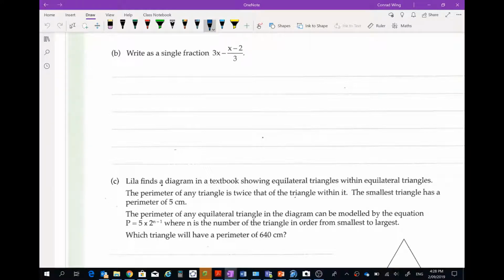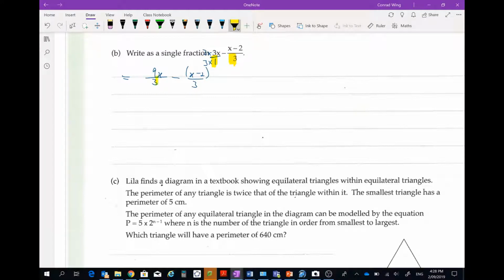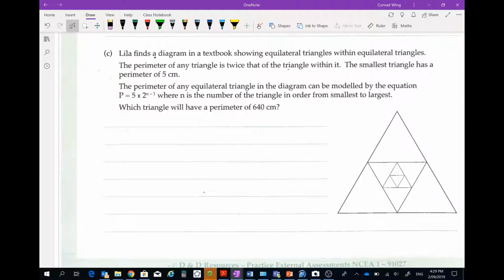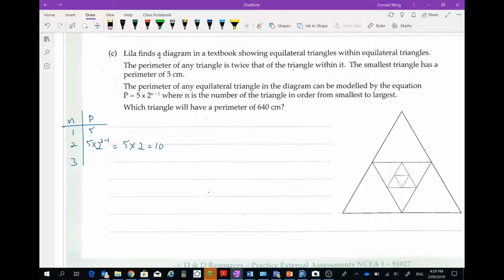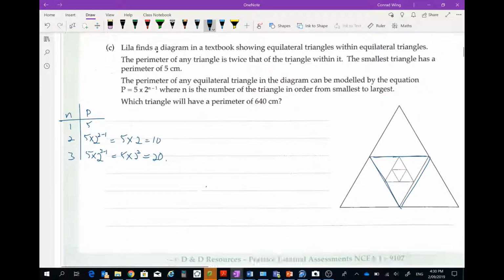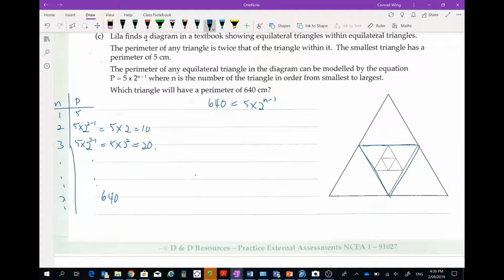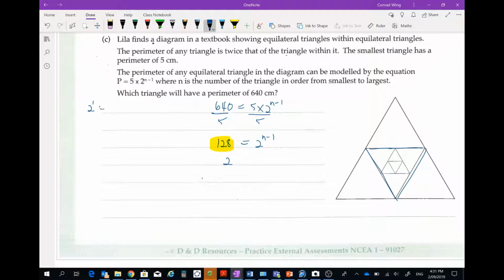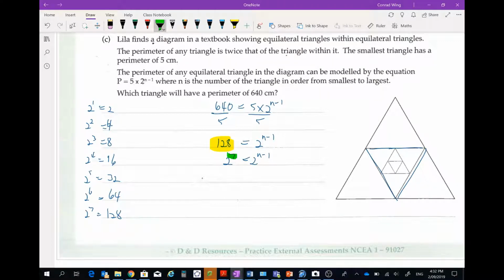DnD MCAT PEA1 Q1 bc